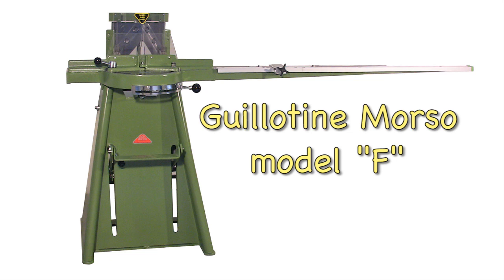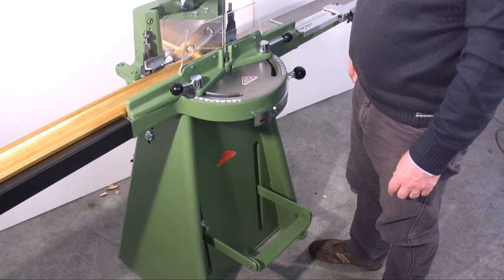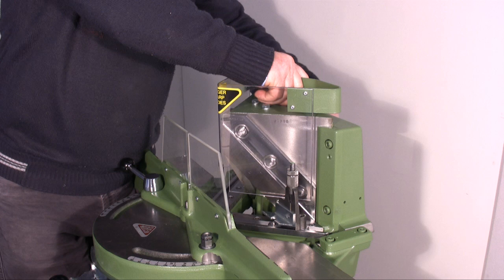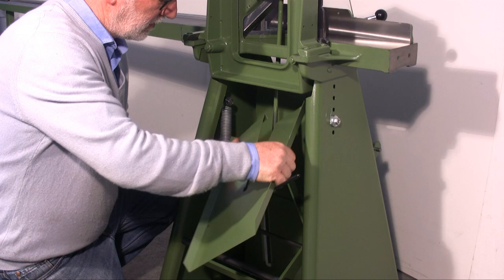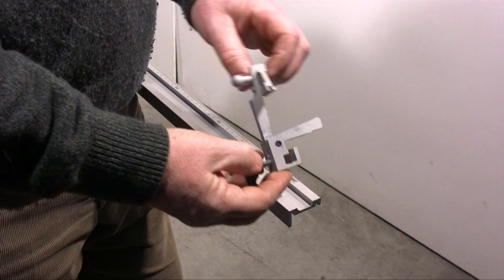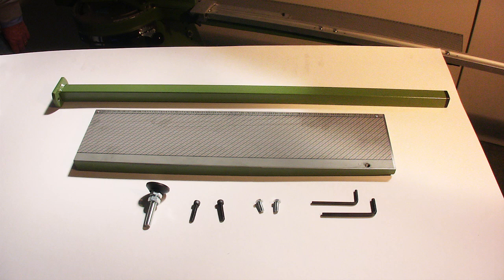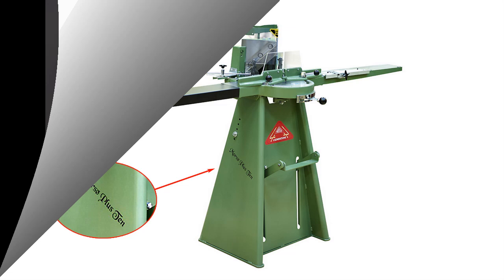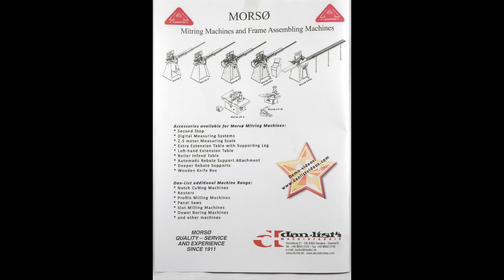Guillotine Morso model F - DeLuxe - F+10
The pedal guillotines Morso model F and F + 10 are needed to cut the pieces of the frame at 45°